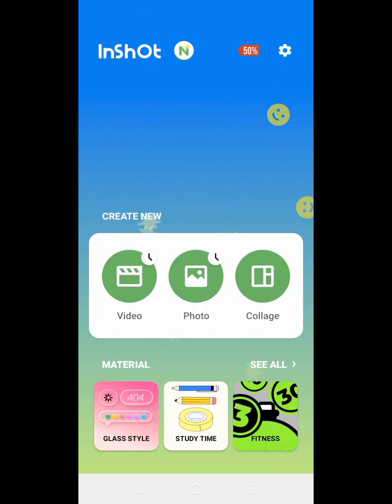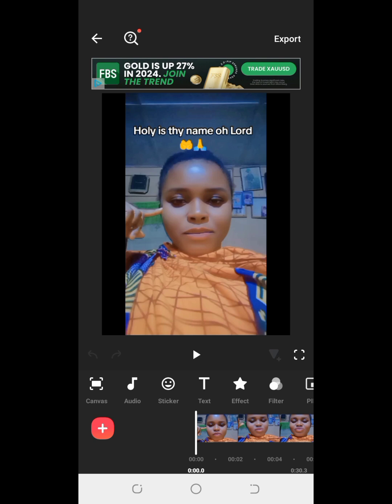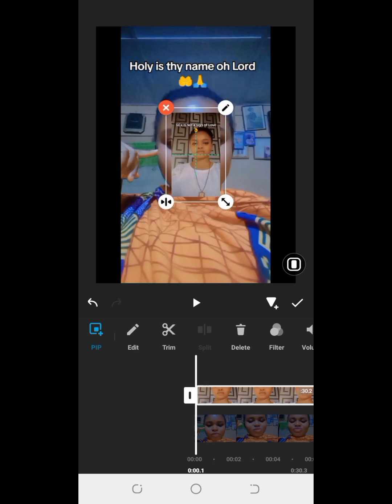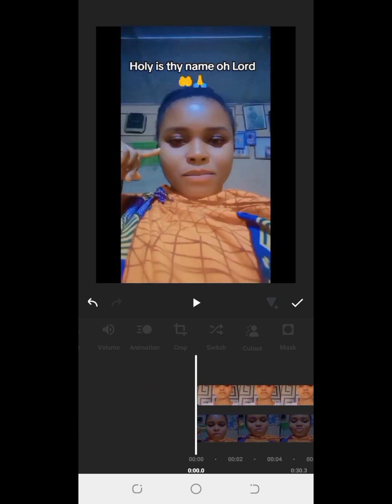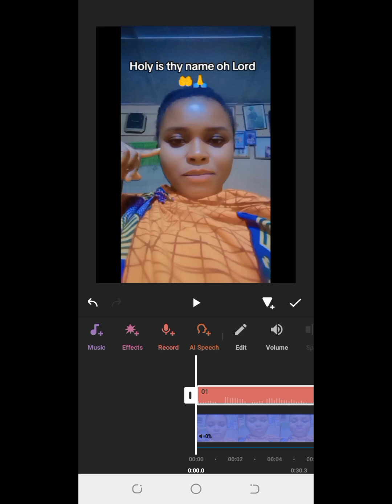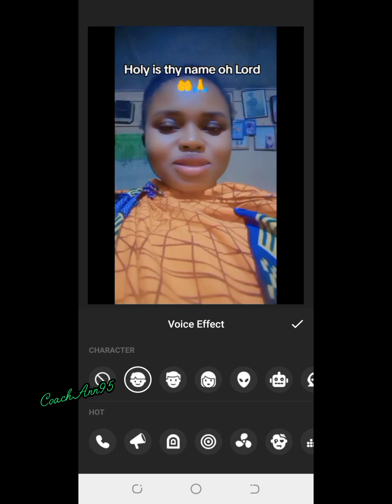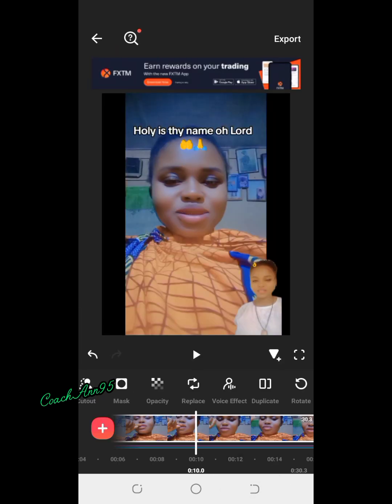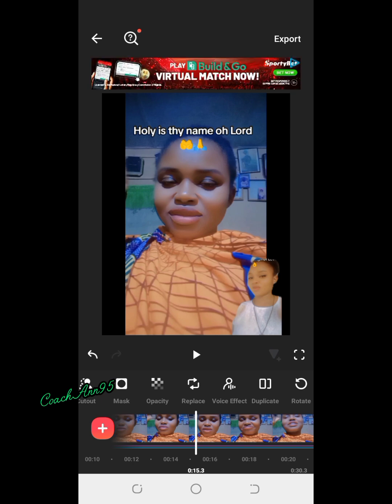YOU CAN EASILY USE OTHER CREATORS VIDEOS WITHOUT BEING FLAGGED.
Done use other people's videos wrongly, you will be flagged.